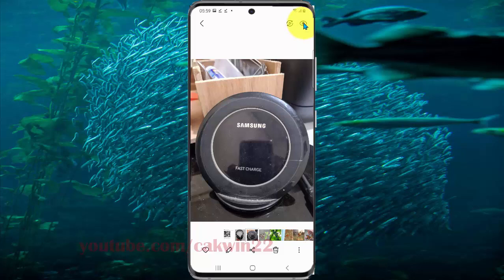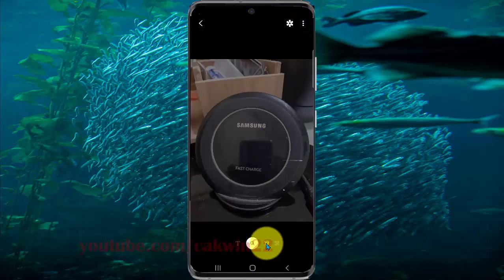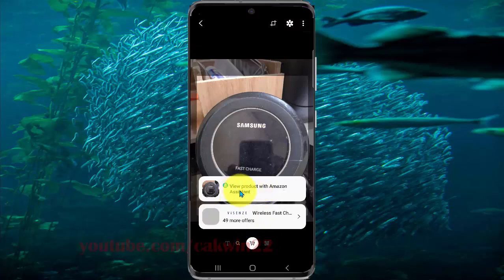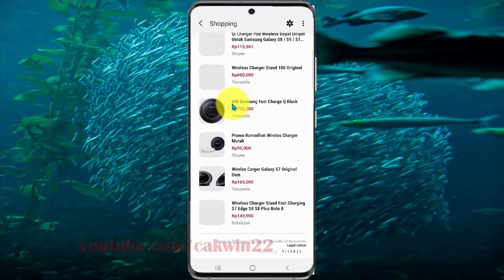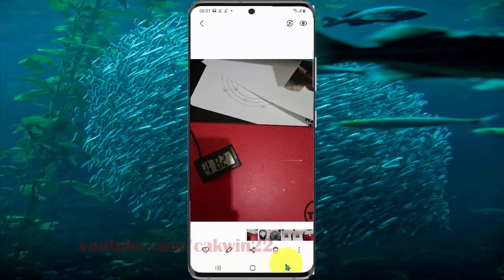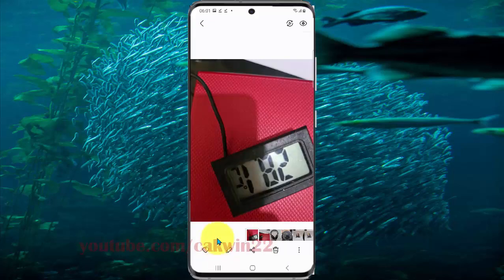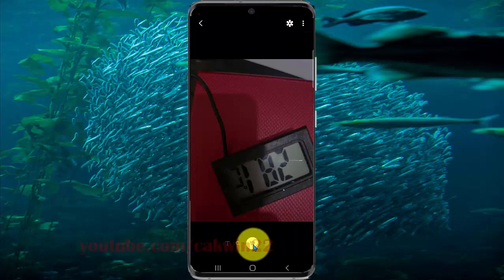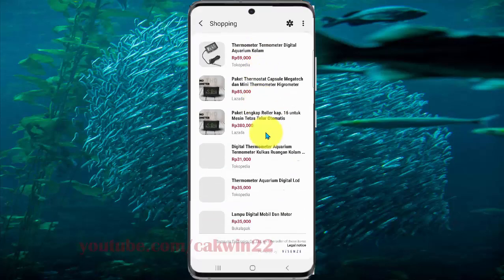Samsung Galaxy S20 : How to find product with picture (Android 11)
This video show How to find product with picture in Samsung Galaxy S20.  In this tutorial I use Samsung Galaxy S20 SM-G980F/DS International version with Android 11